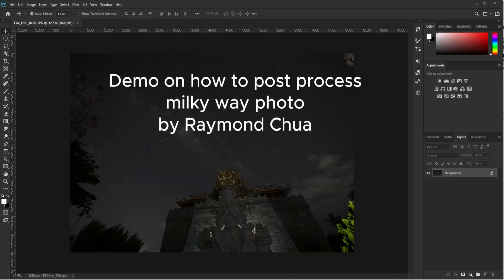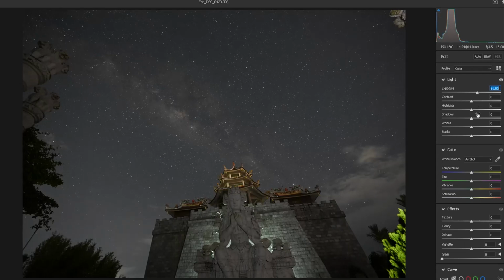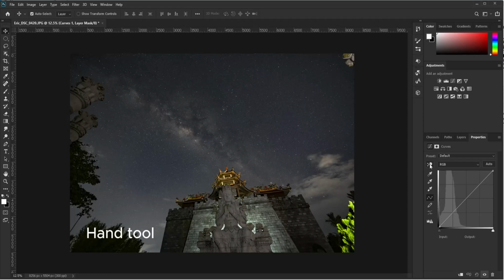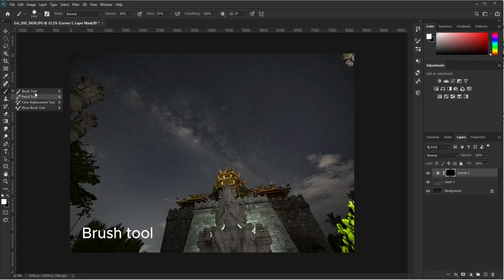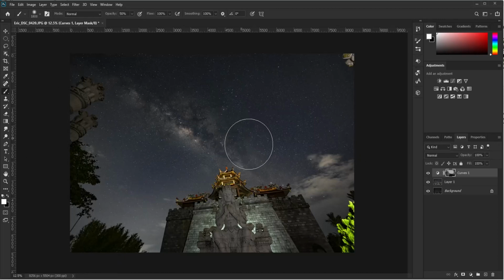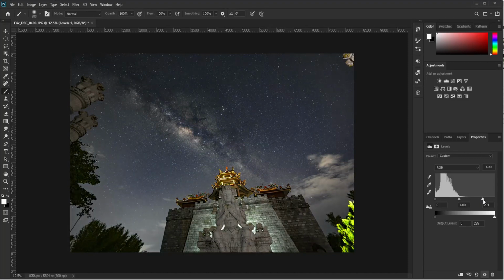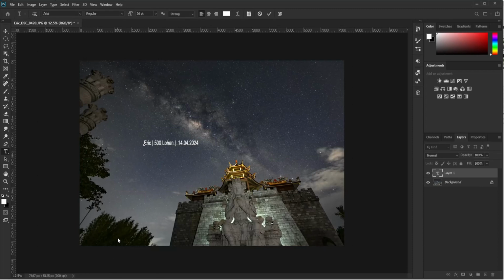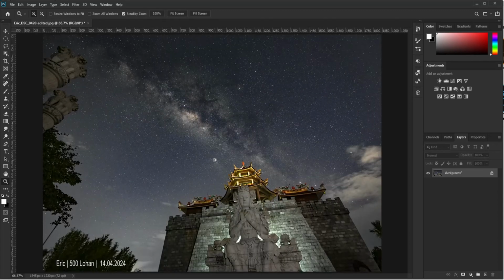Milkyway editing by Raymond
I will show you how to edit and to make the faint milkyway "pop" in a short time (less than 10 min if you are familiar with Photoshop).